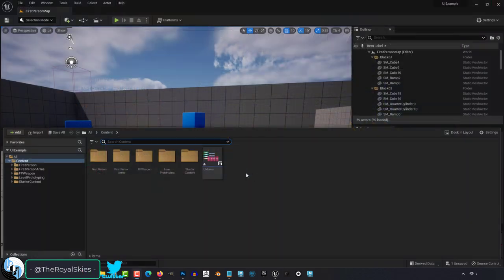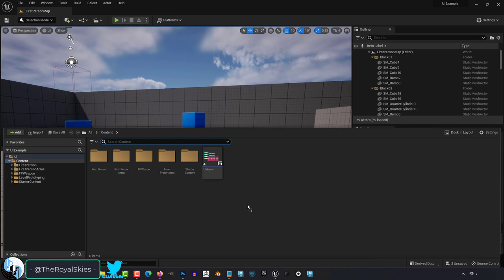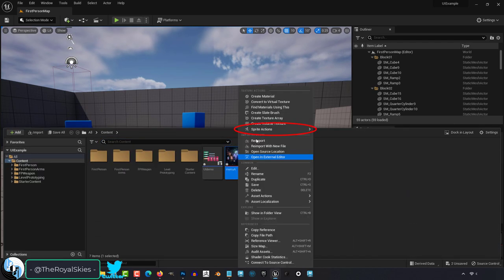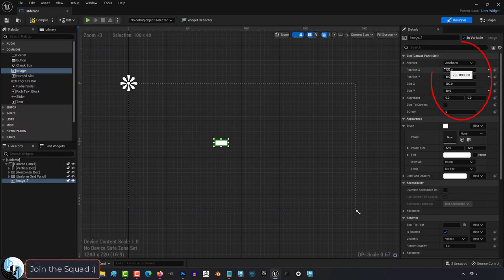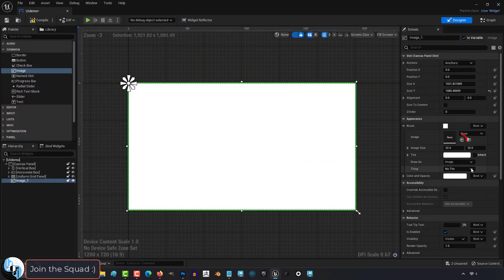Unreal-5 UI: Setting Canvas Background & Images (60 Seconds!!)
Here's how to quickly set your Canvas background in Unreal-5!!